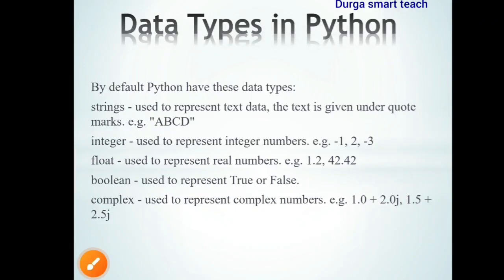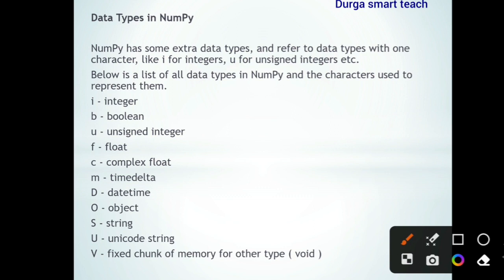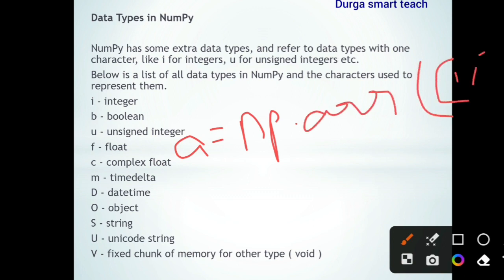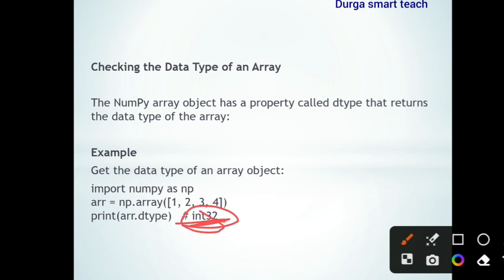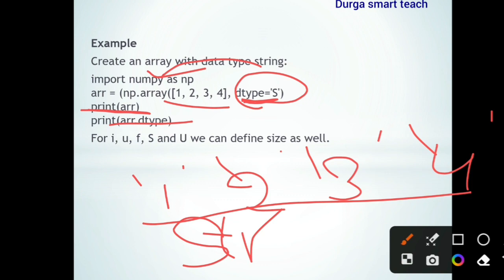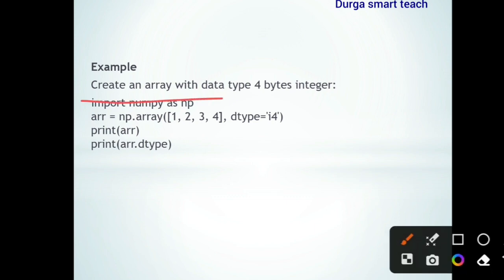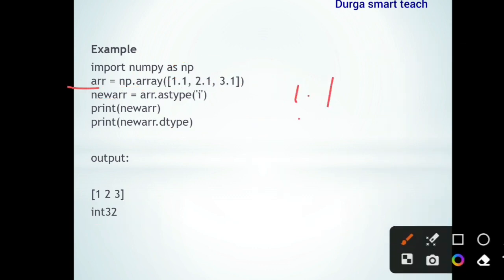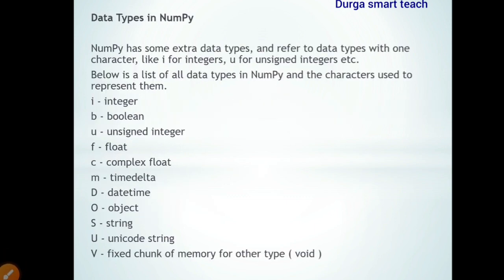Datatypes in Numpy